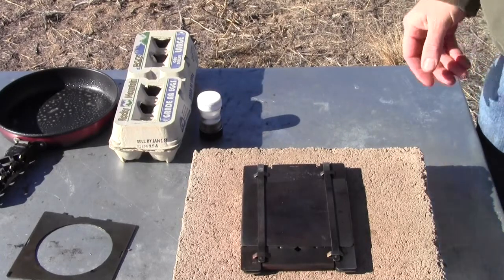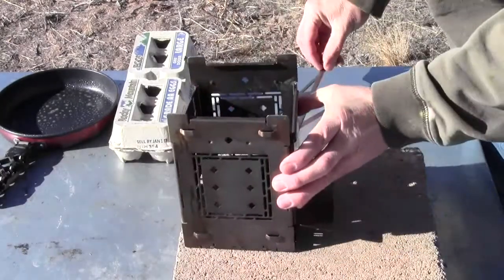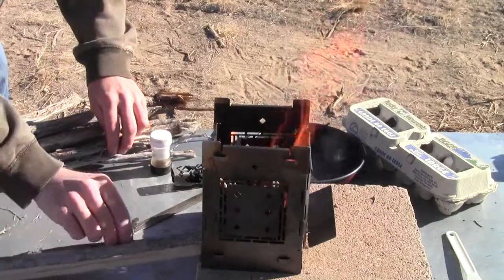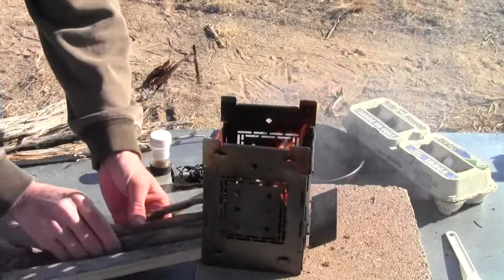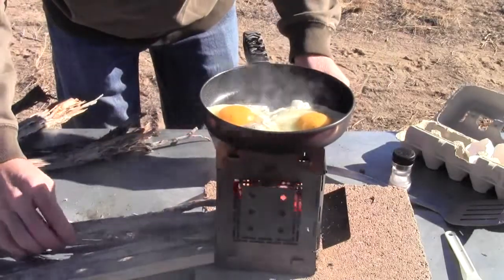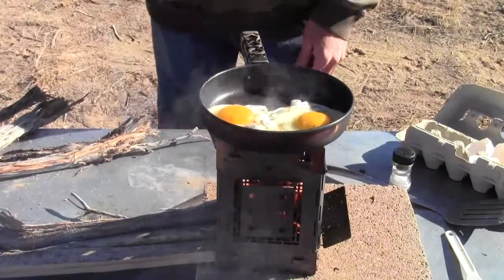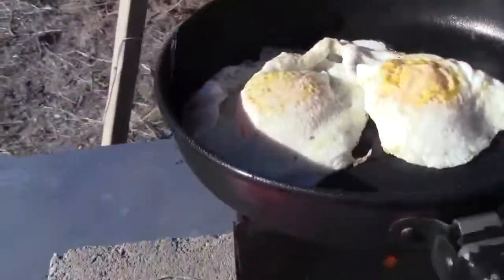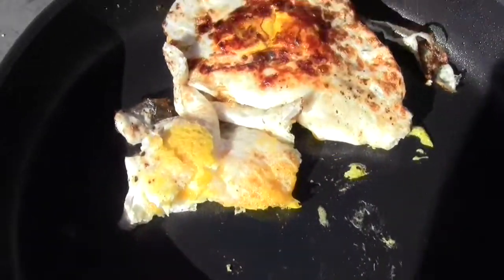Cooking in the side feed configuration.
Here I over cook some eggs, they still tasted good, that's what happens when you try to cook and film at the same time. All is well that ends well.